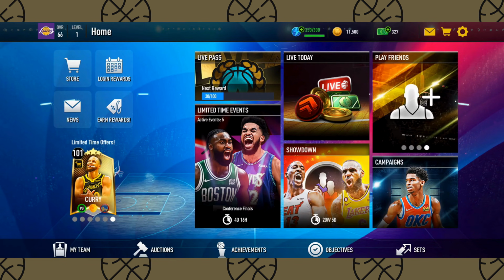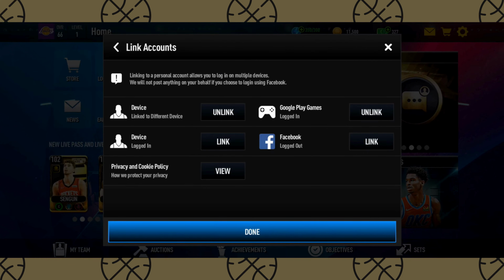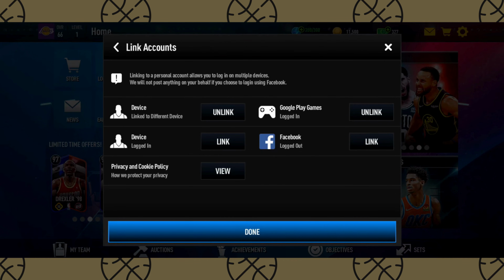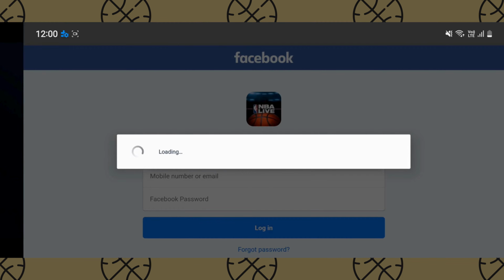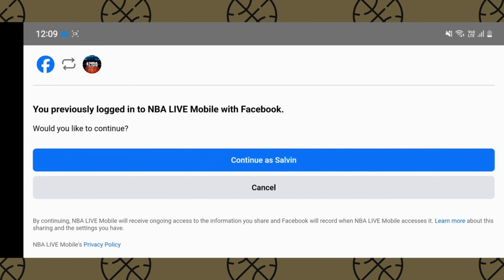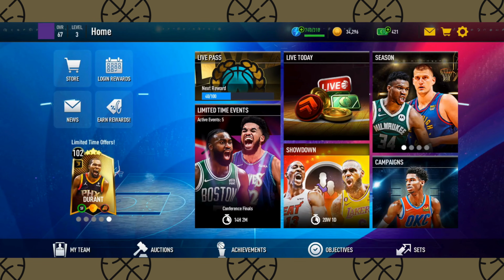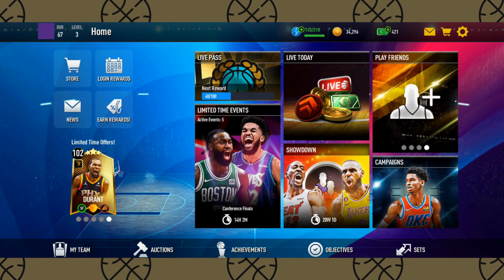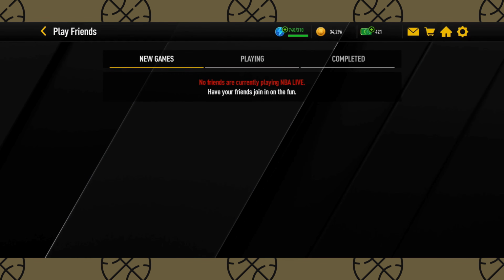NBA Live Mobile: How to Add Friends on NBA Live Mobile 2024?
Want to ball with your buddies but can't figure out how to team up in NBA Live Mobile? This guide is your ultimate playbook for friendship on the court! We'll walk you through all the steps to easily add friends and dominate the competition together. Whether you're a seasoned baller or a rookie fresh off the bench, this video will have you high-fiving your friends and crushing the competition in no time. So grab your phone, fire up the game, and get ready to take your NBA Live Mobile experience to the next level!